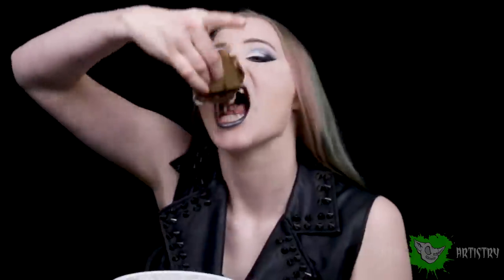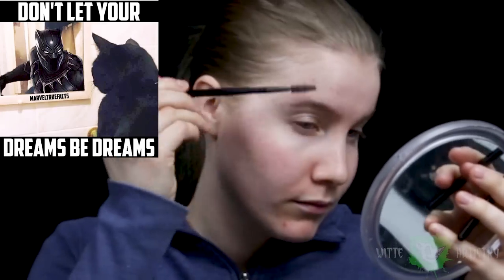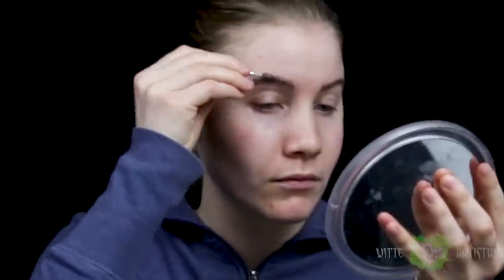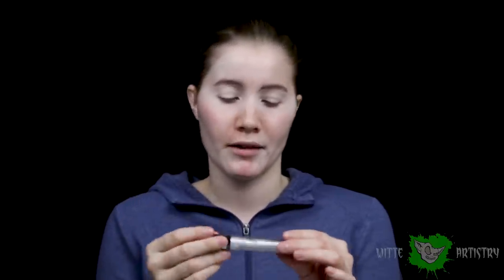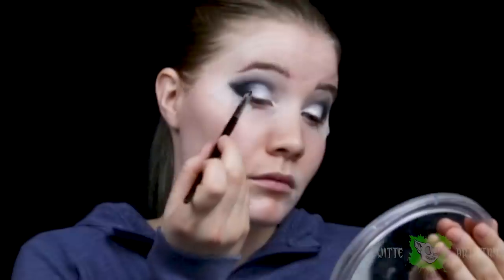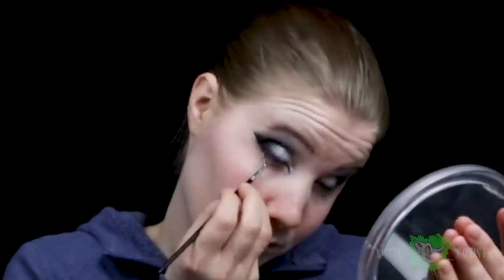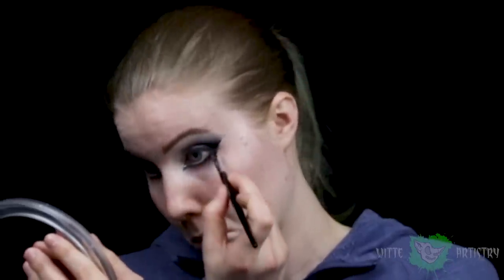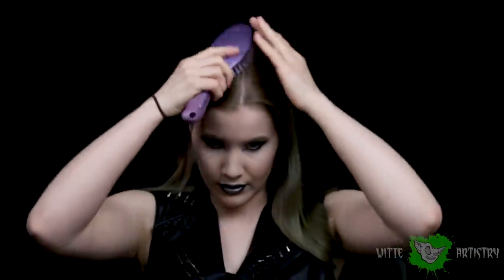✅BLACK PANTHER INSPIRED- METALLIC OMBRE MAKEUP TUTORIAL (Chit Chat)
ALL PRODUCTS LINKED DOWN BELOW!

The Black Panther movie by marvel was so epic! I decided to create a Black Panther inspired makeup that combines the colors of his suite and elements of a panther. This makeup  tutorial teaches you how to apply cat eyeliner, create a bold metallic ombre look for the lips and also for the smokey eyes. I decided to shake things up a bit and do a full face beauty makeup tutorial without any sfx qualities and I decided to make it a chit chat get ready with me type feel. I thought it would be a fun way to have you guys get to know me better and get a more indepth tutorial.

***MAKEUP USED***

Sephora Perfecting Primer
Urban Decay Primer Potion
Makeup Forever Ultra HD concealer
Makeup Forever Ultra HD Foundation
Laura mercier Setting powder
Tarte Clay Pink Blush
Baked Silvers Metallic eyeshadow palette
Marc Jacobs Omega Lash Mascara
Bobbi Brown Black Gel Eyeliner
Mac Bronzing Powder
Beauty Blender Sponge
Nyx Eyebrow Cake Powder

Equipment Used:

Cameras:
Canon 5D Mark iii

Lenses:
Panasonic 12-35mm 2.8

Microphones:
Zoom Standalone Microphone

Lights:
RPS Studio Hybrid Still & Video Lighting Studio Kit